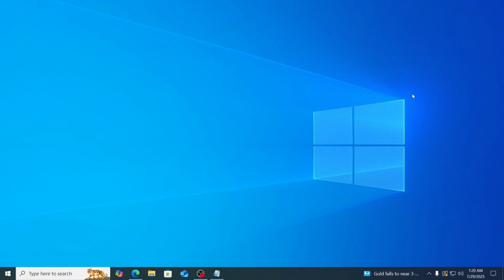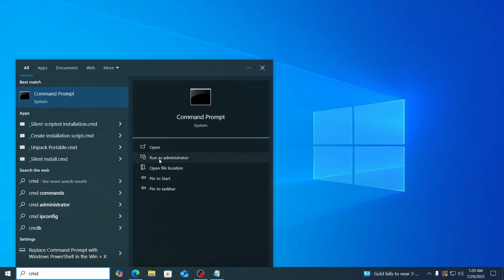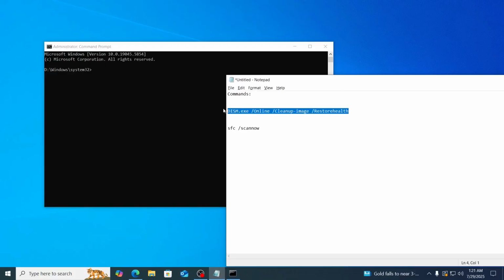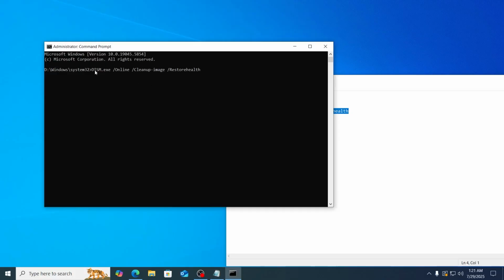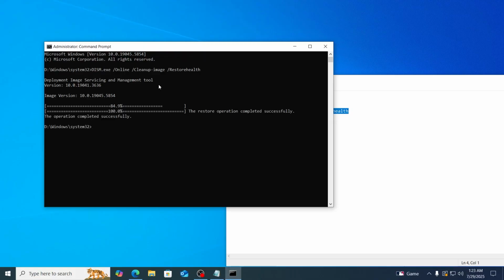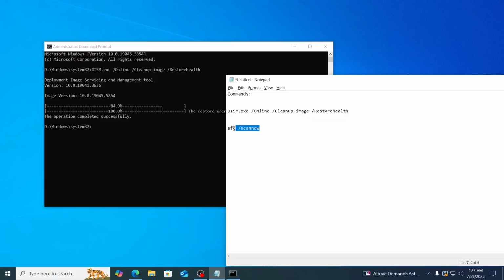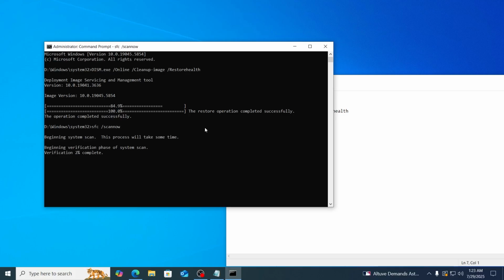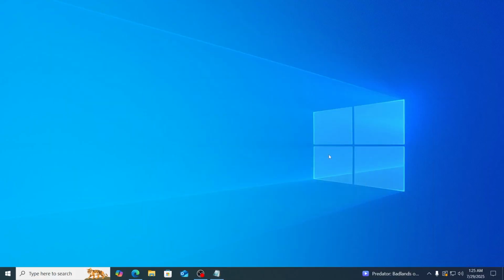How to Fix Download Folder in Explorer Not Responding on Windows 10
A quick tutorial on, how to fix download folder in explorer not responding in Windows 10 laptop or PC.